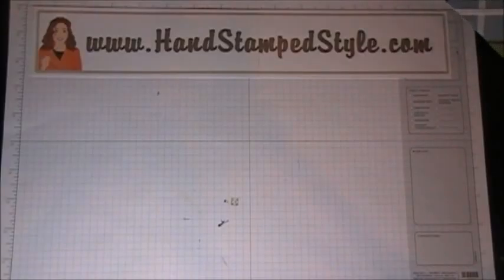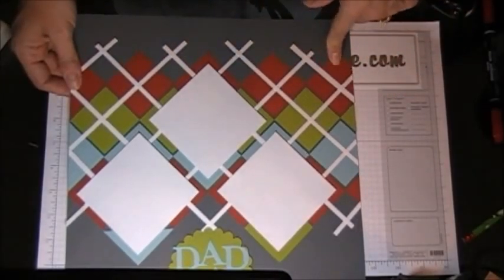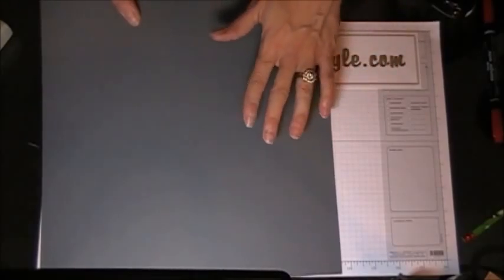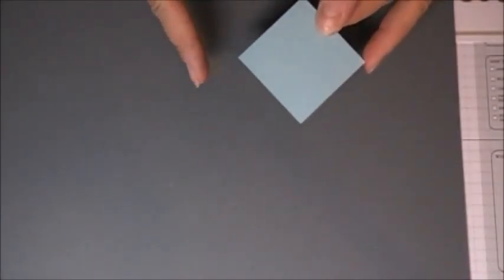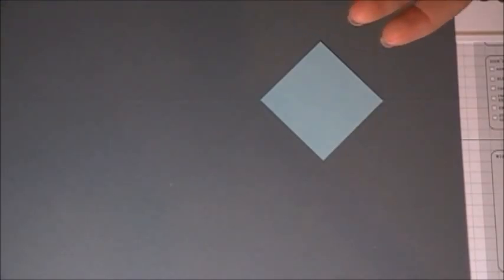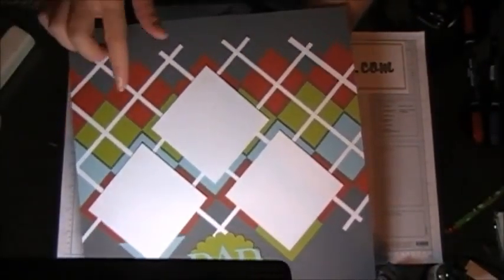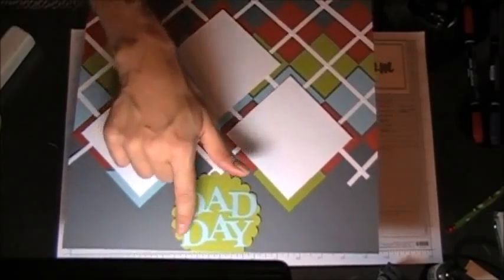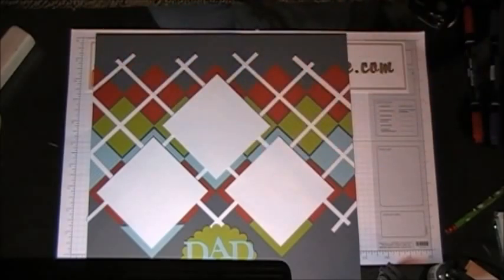Argyle Layout.wmv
- You will learn how to create an Argyle Scrapbook layout and tips on how to make it quick and simple.  Using your Simply Score tool and some embossing folders or a crimper you can create texture and depth to your layout.  This is perfect for Father's Day photos or depending on the color scheme you use it can be used for any occasion or any gender.